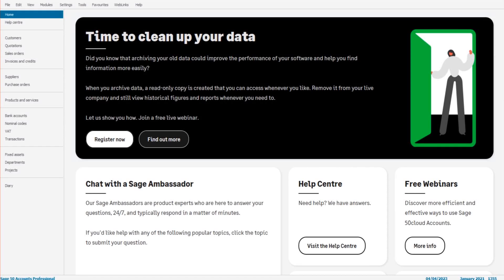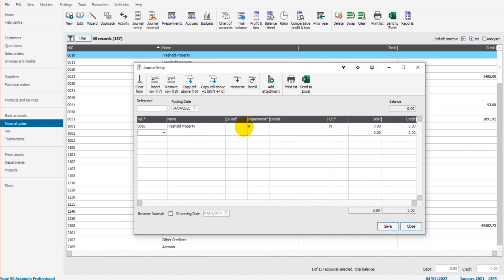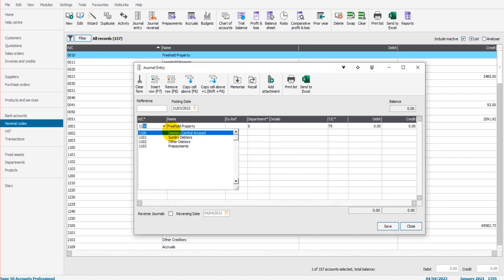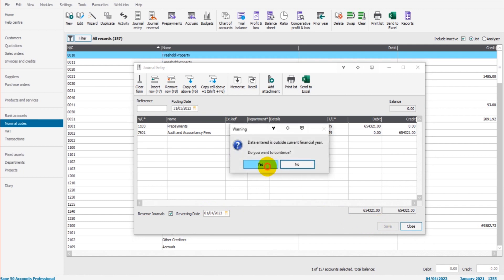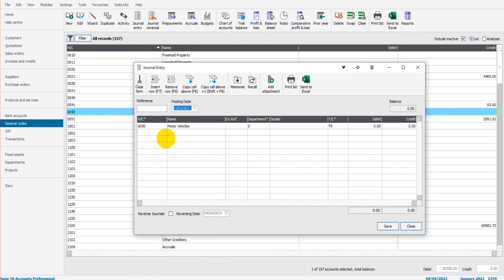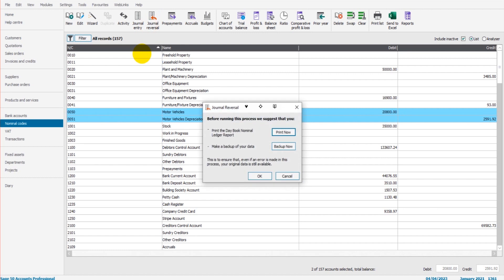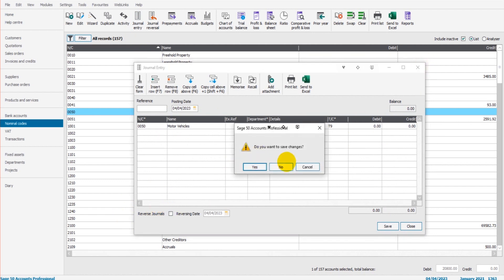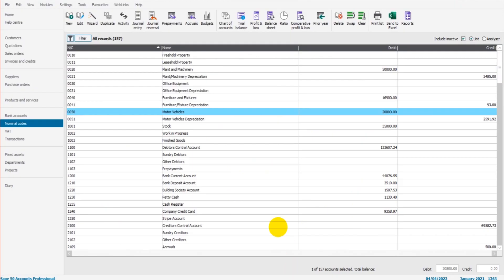Journal Reversals on Sage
In this video, I demonstrate how to reverse a journal on Sage 50 and Sage 50cloud.

There are 3 ways to reverse a journal; post a manual journal, use the reverse journal feature when posting a journal, and the journal reversal feature.